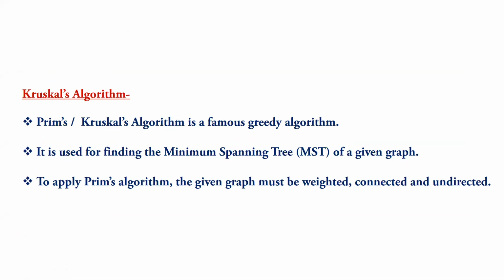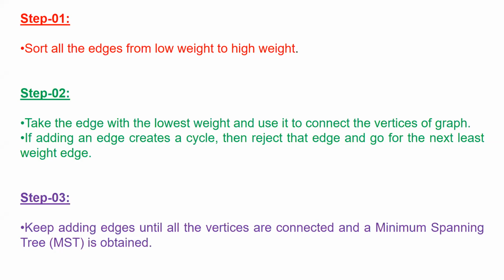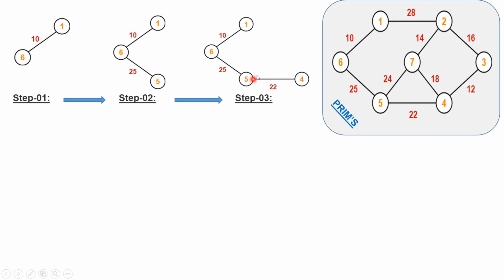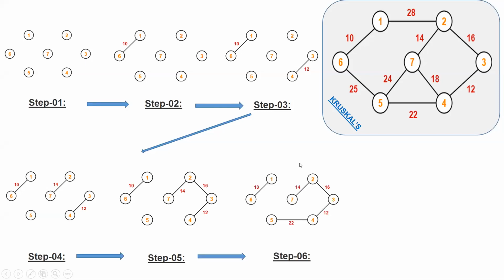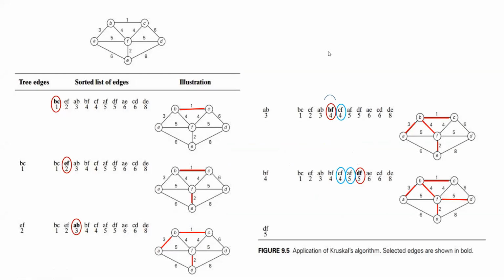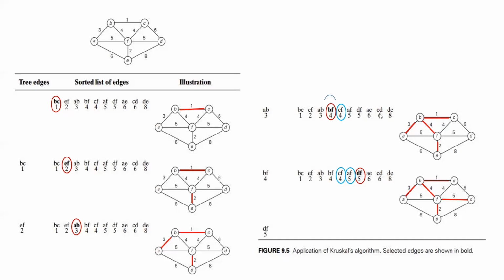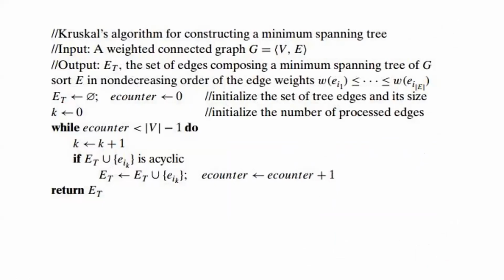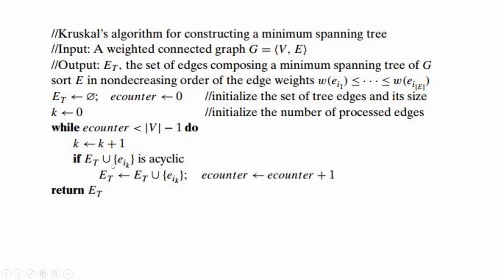KRUSKAL'S ALGORITHM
Kruskal's Algorithm to find Minimum Cost Spanning Tree using Greedy Method